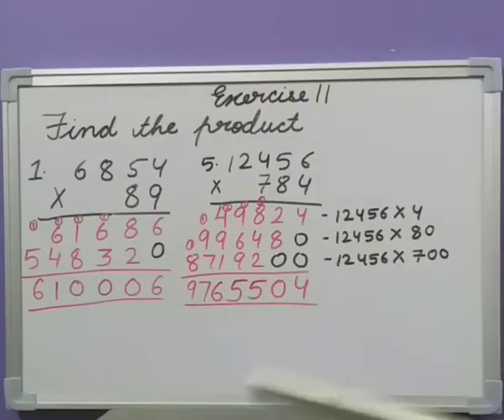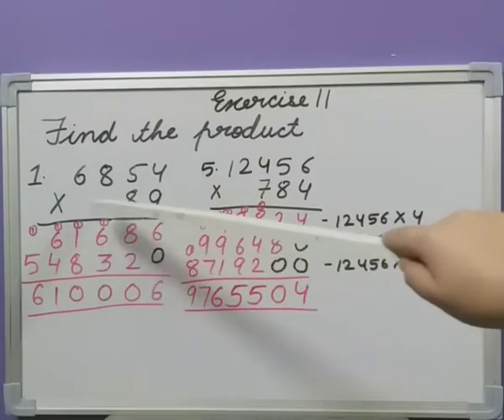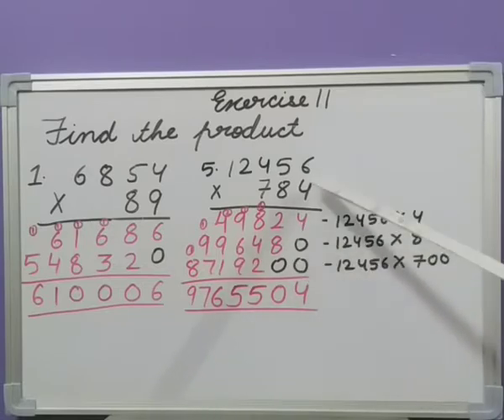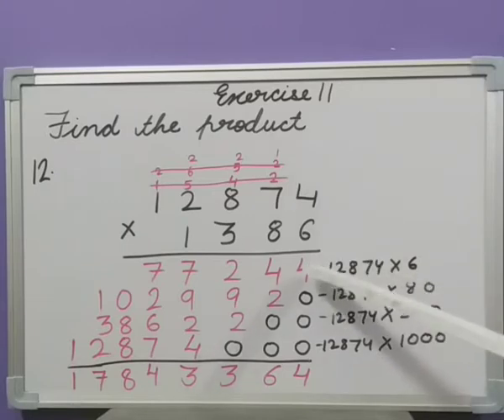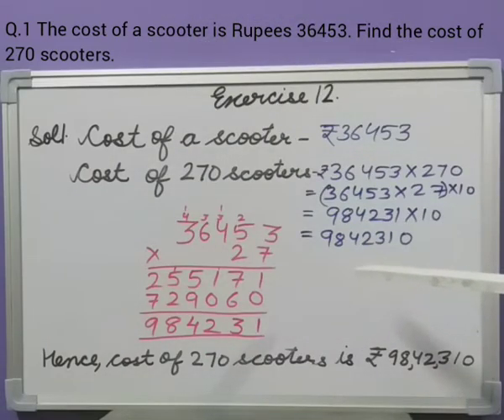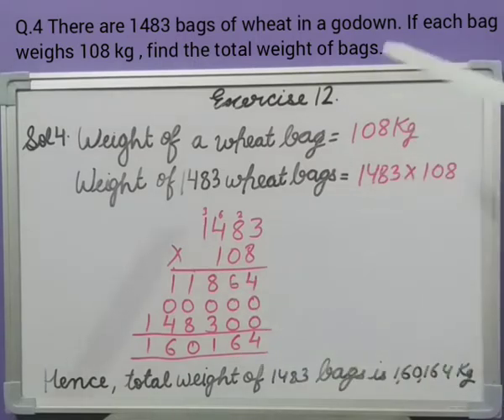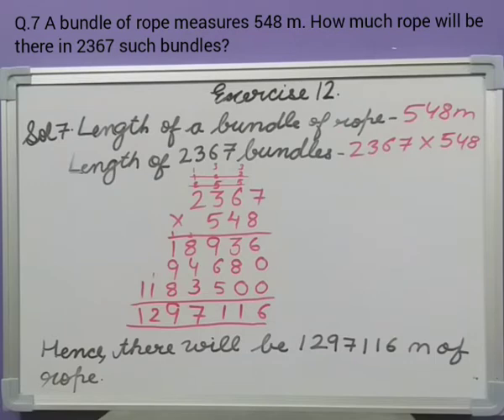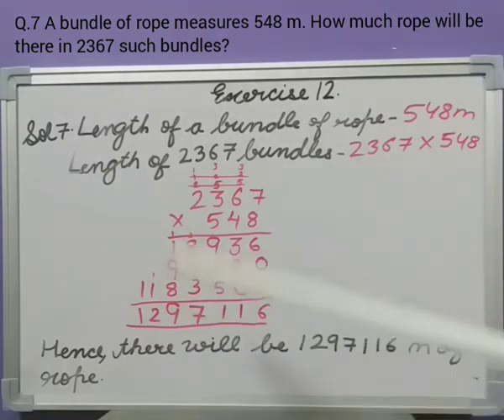Class V_Ch4_Maths_Operation on large numbers_Part8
CLASS:V
SUBJECT: MATHS
TOPIC:OPERATION ON LARGE NUMBERS